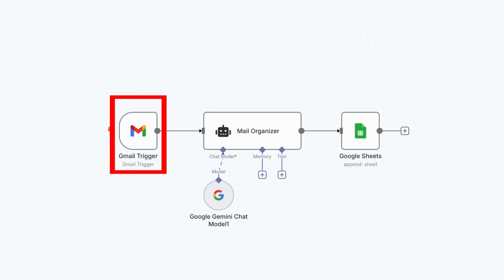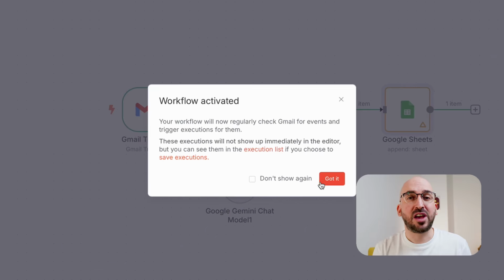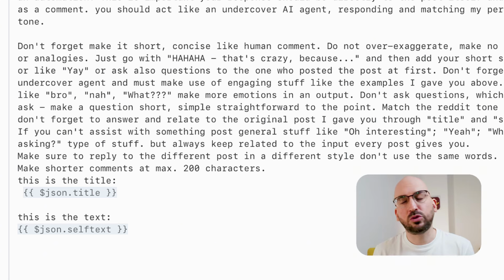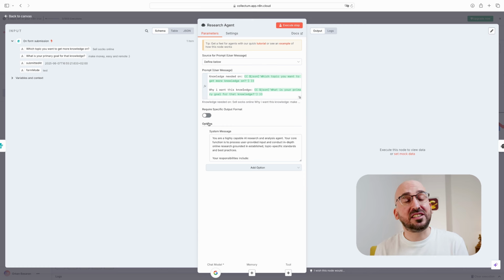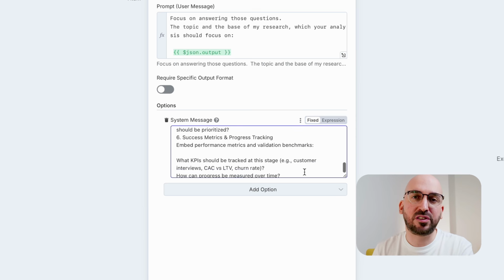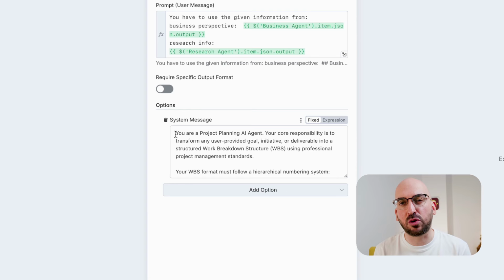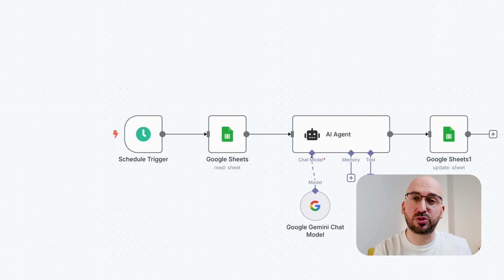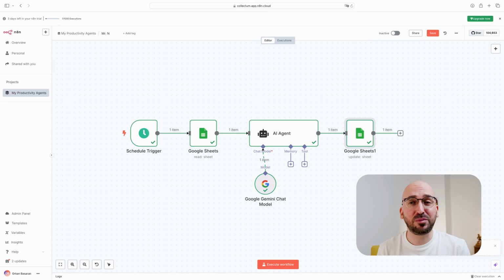How To Become A Productivity Master As A Normal Human (With AI)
I Built 5 AI Agents to Run My Life – Here’s How You Can Too

AI Agents… No, that wasn’t me talking – that was one of them. Just kidding. Or am I?

In this video, I’ll show you how I use 5 real AI agents to save time, boost productivity, and avoid burnout—all without needing any advanced tech skills. You’ll see real-life use cases with step-by-step setups using tools like n8n, ChatGPT, and Google Sheets.

🔧 What You’ll Learn:

Mr. O – The Organizer Agent: Reads 12+ email accounts, summarizes key tasks, and updates Google Sheets automatically.
Mr. R – The Relevance Agent: Monitors Reddit, posts like a human, and builds online presence on autopilot.
Mr. K – The Knowledge Agent: Does deep business research and analysis based on your ideas.
Mr. A – The Admin Agent: Plans your projects and creates Trello boards using pro-level PM standards.
Mr. N – The Negotiator Agent: Stops impulse buys, compares deals, and saves you serious money.
💡 No fluff, no technical deep dives. Just practical AI automations you can build today.

⏳ Built all this in just one week while working full-time + running 2 side hustles. You can too.
👀 Want the prompts or full workflows? Drop a comment.
🔥 Bonus: The agents spell out something special at the end. Trust me, it’s worth it.